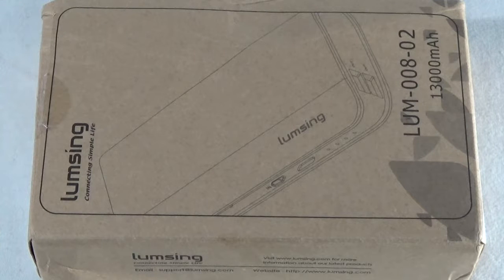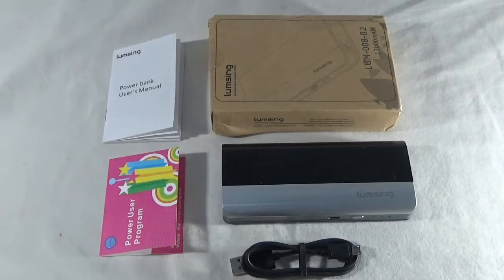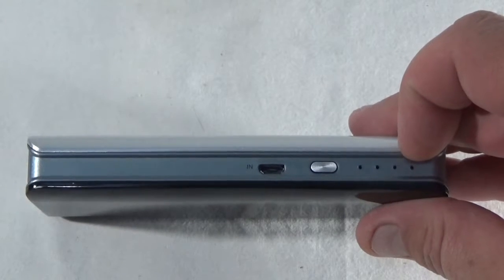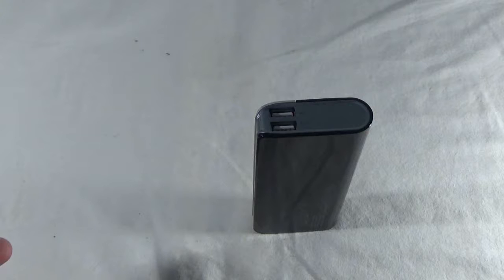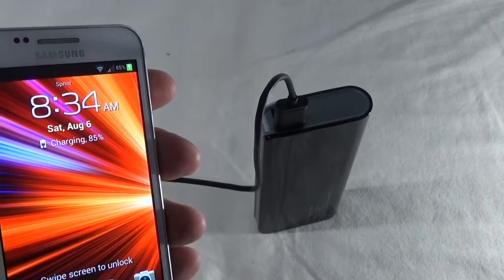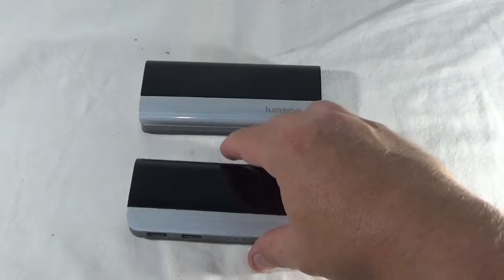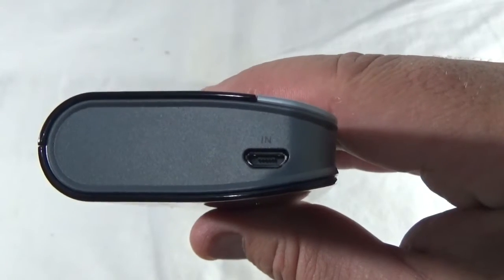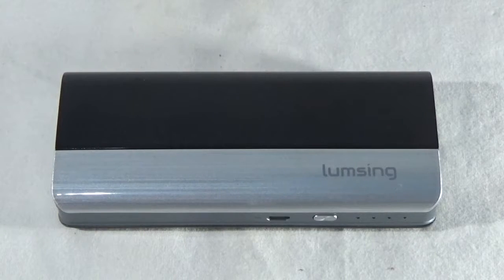Lumsing LUM-008-02 13000mAh Power Bank Product Review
The Lumsing LUM 008-02 has become my go to battery and part of my EDC (Everyday Carry). With 13,000mAh of power it can recharge my phones extended battery pack or tablet several times. I like that it can tell when power level my device charges with so, I don't put my phone into the 2.1Amp side by accident. They also reduced the charging time from completely empty to completely full to 8 hours. This lets me put the battery on the charger when I get home and it is ready when I leave the next day. The only con I can find thus far is that it did not come with a wall outlet, just the USB cable. I find with all of my products coming this way now, I have too many USB cables and not enough plugins.